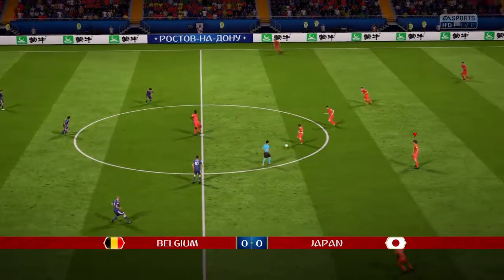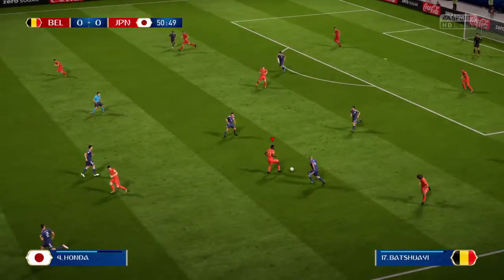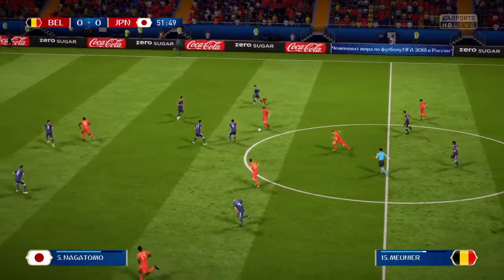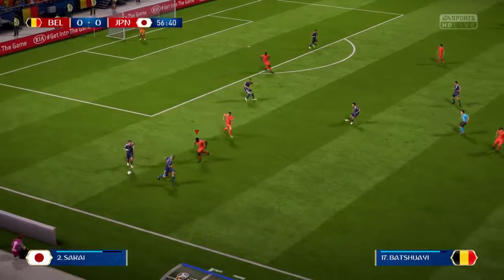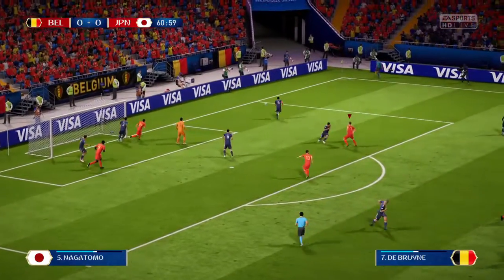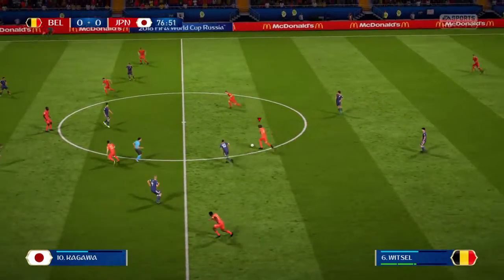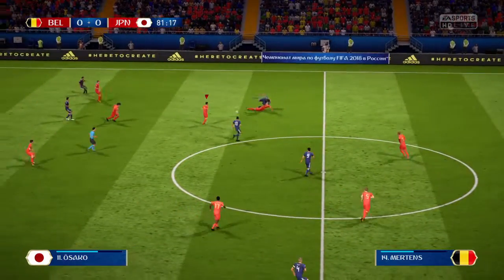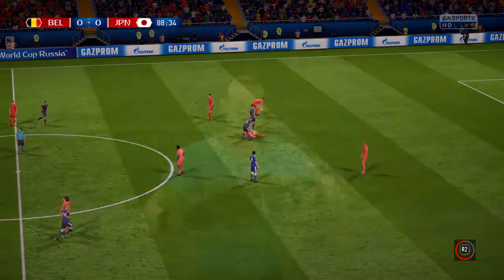Fifa World Cup 2018 Belgium vs Japan (2.7.2018) part 2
Fifa World Cup 2018